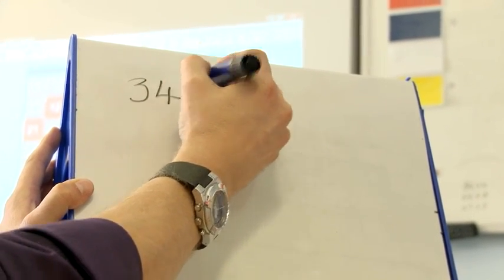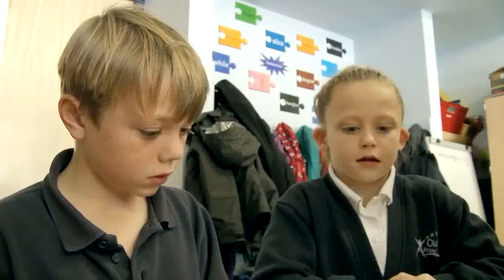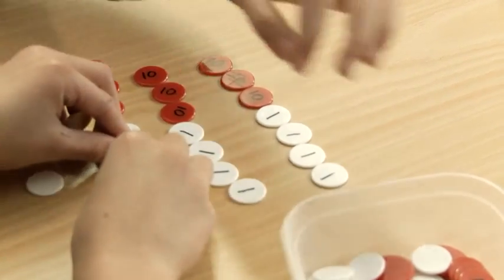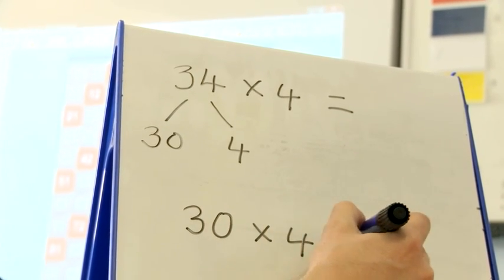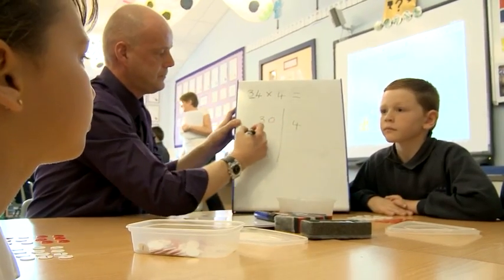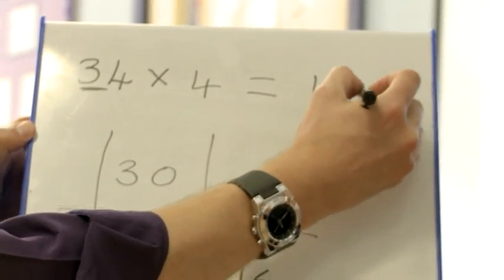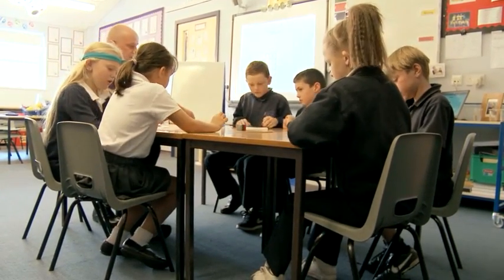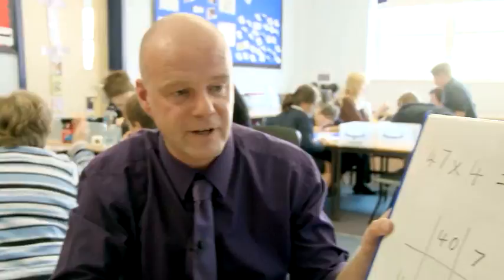Grid multiplication as an interim step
Multiplication — Lower Key Stage 2